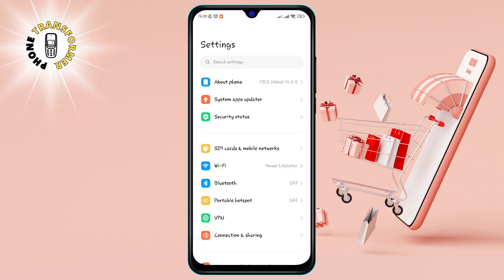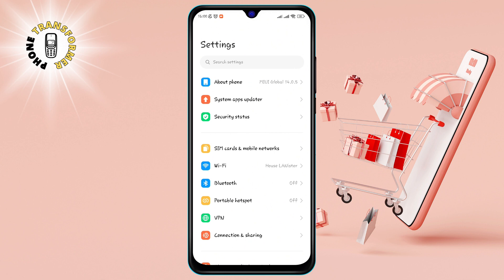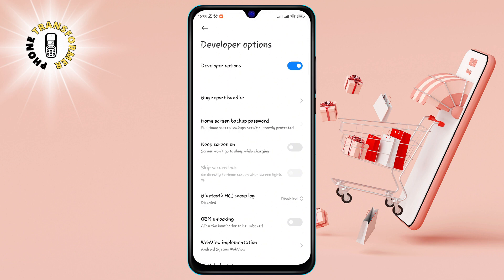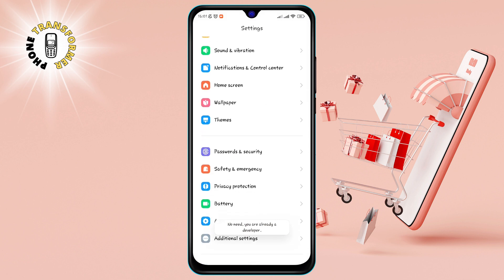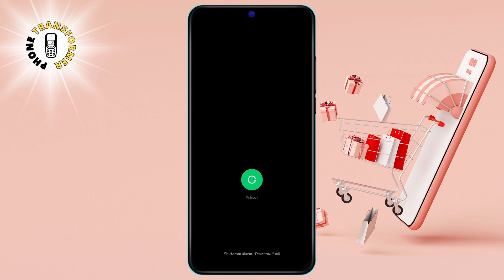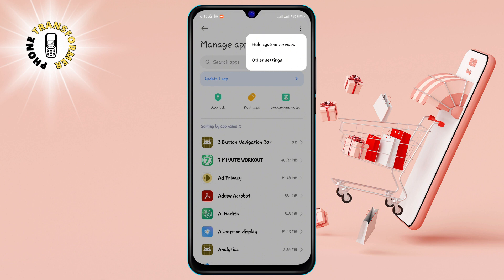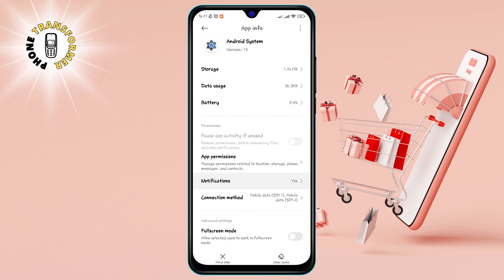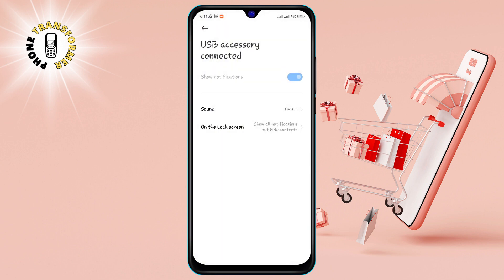How to Fix Usb Connector Connected Disconnected Problem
Do you have a problem with your usb connector that keeps connecting and disconnecting randomly? Do you want to fix this annoying issue without spending money or replacing your usb cable or port? If yes, then you need to watch this video till the end.

I will show you an easy solution that will solve your usb connector problem in minutes. You don't need any app or software for this. You just need a few household items and some patience. This is an easy solution that anyone can do. So, don't miss this opportunity to learn how to fix usb connector connected disconnected problem.

- How to solve usb connector problem
- How to stop usb connector from disconnecting
- How to repair usb connector issue
- How to fix usb cable or port problem
- How to troubleshoot usb connector error